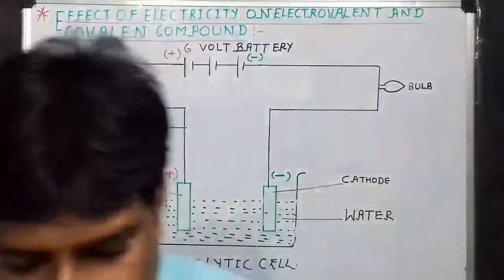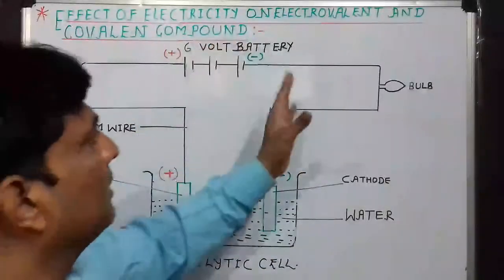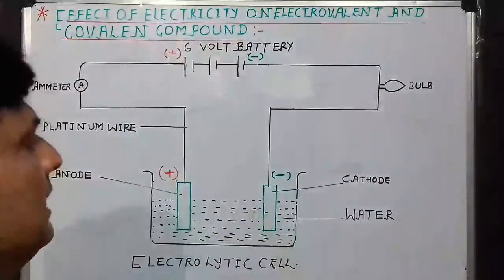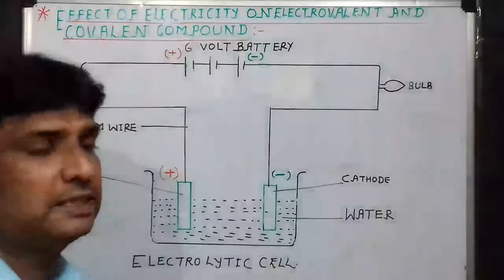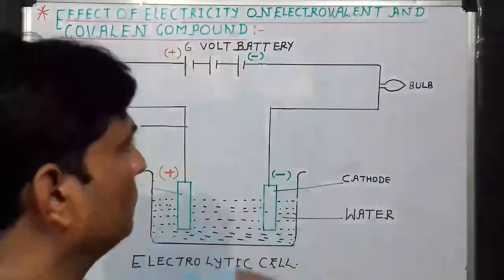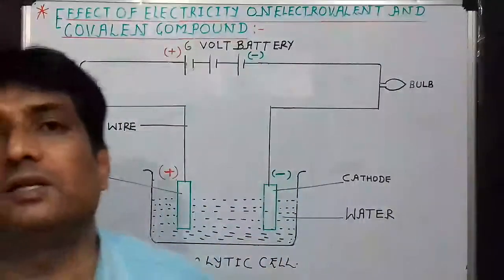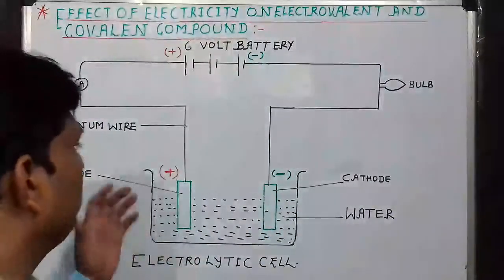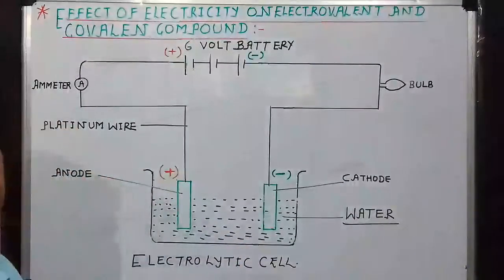Chapter 2 chemical Bond class 10